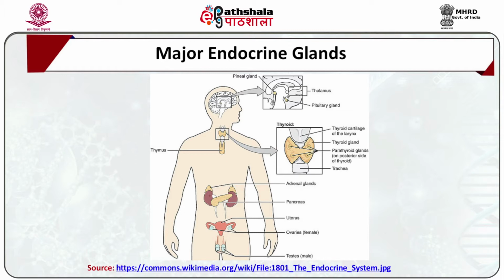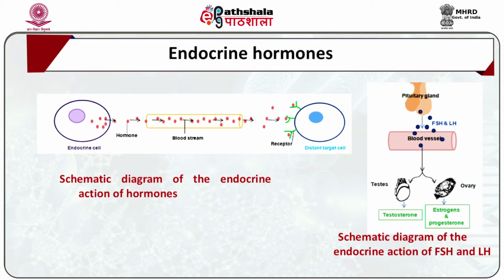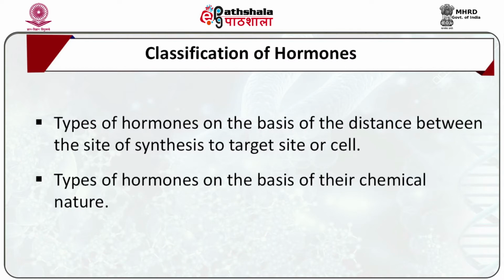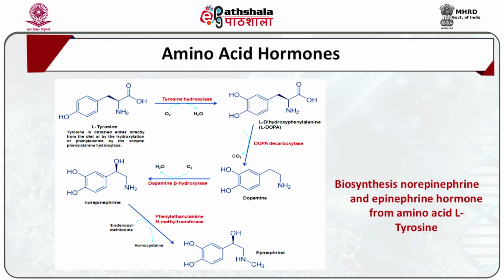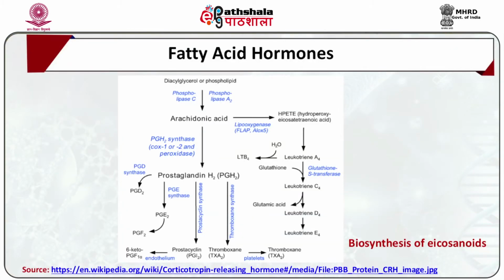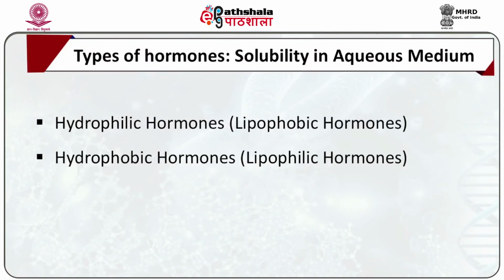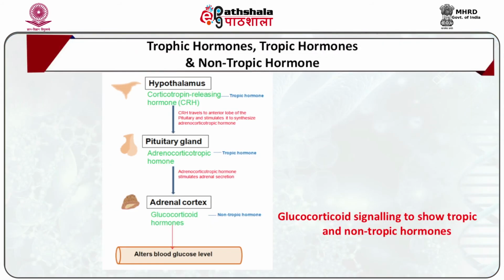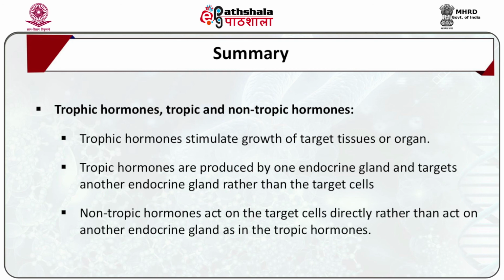M-14. Classification of hormones